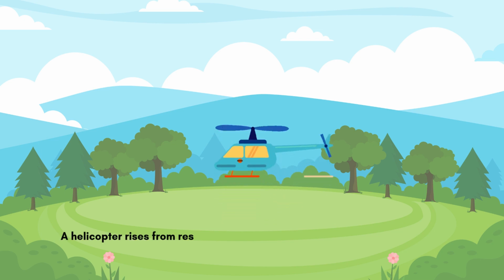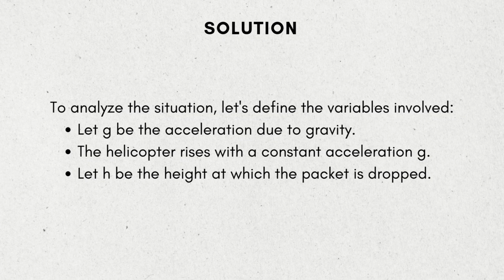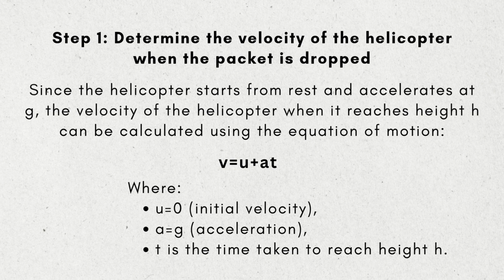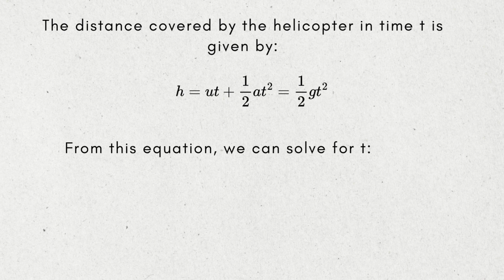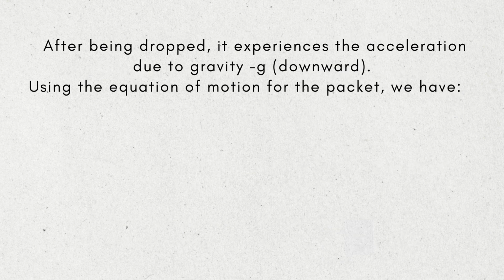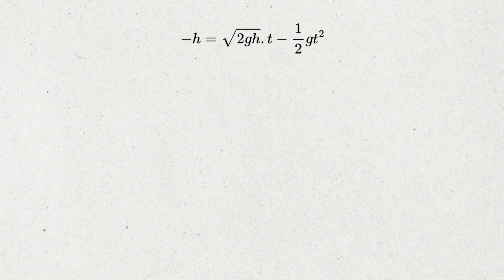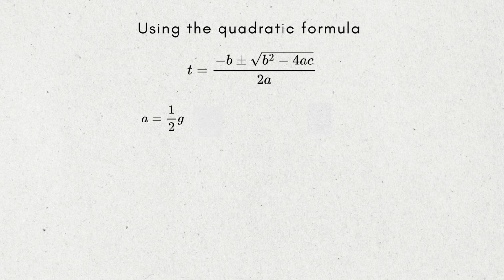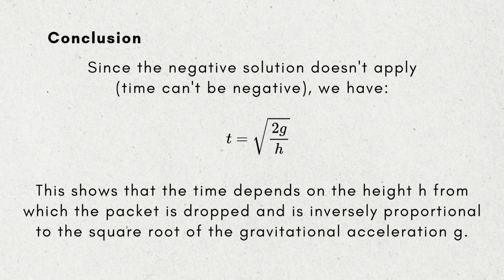TOPIC : MOTION IN A STRAIGHT LINE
A helicopter rises from rest on the ground vertically upwards with a constant acceleration g. A food packet is dropped from the helicopter when it is at a height h. The time taken by the packet to reach the ground is [g is the acceleration due to gravity]